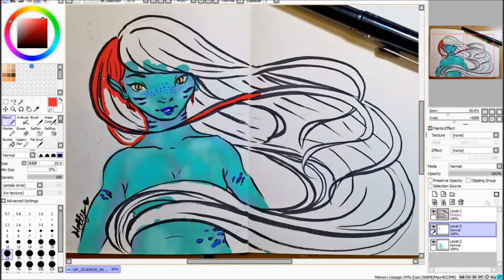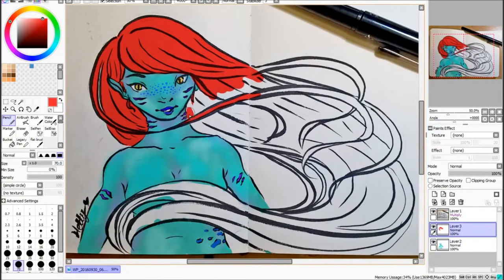♥ Q&A ♥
Today, I'll be answering a few of your questions while doing a quick digital paint over of a mermaid/alien girl using paint tool sai

M Y S H O P

F A C B O O K

I N S T A G R A M

T W I T T E R